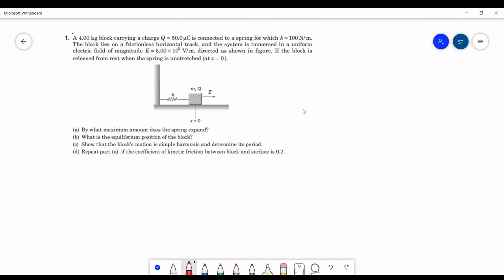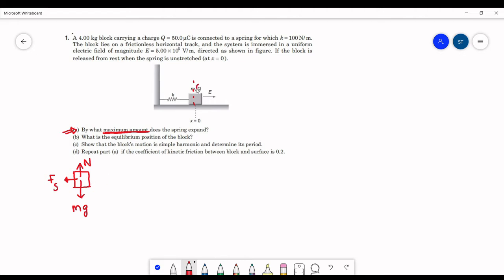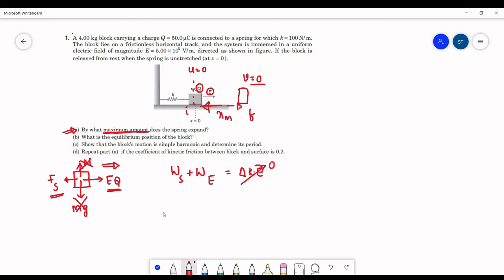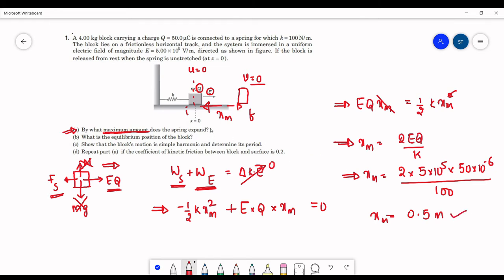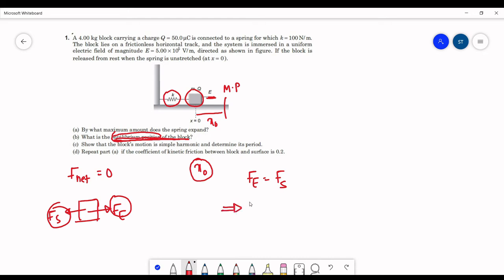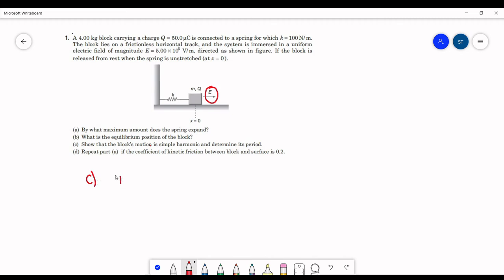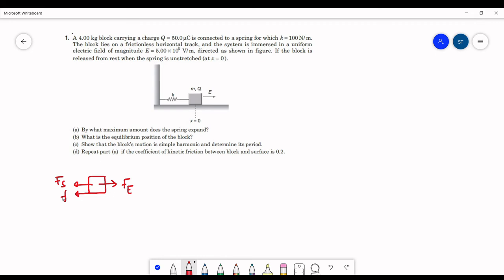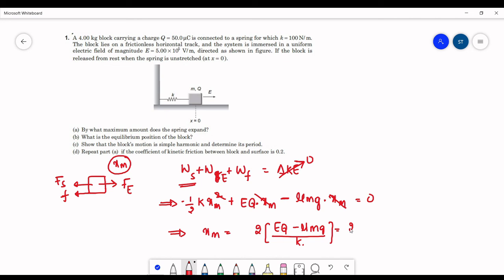ELECTROSTATICS || DC Pandey || level-Ii || Q.NO:1 ||Subjective Questions